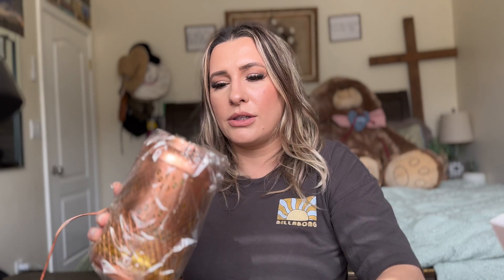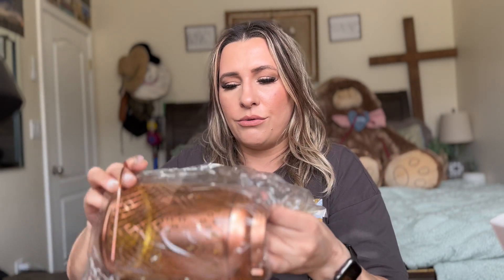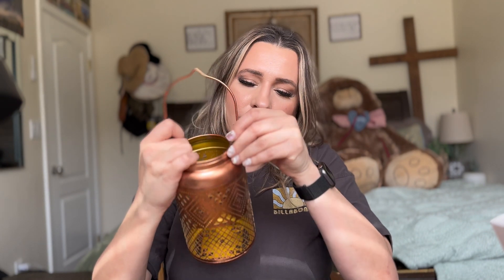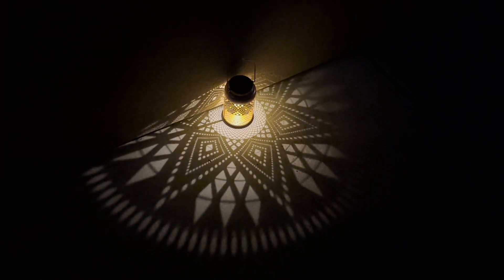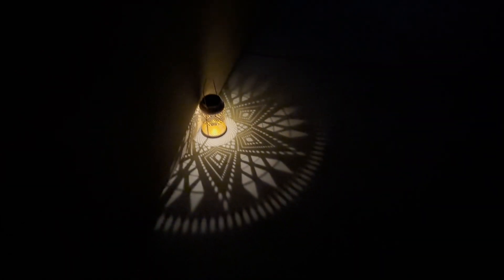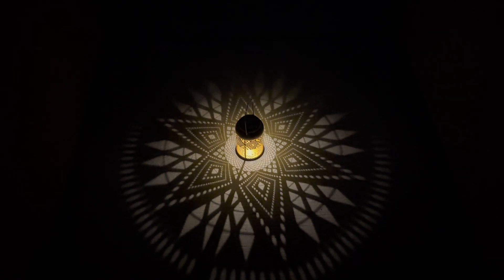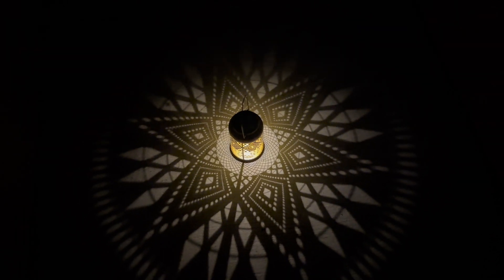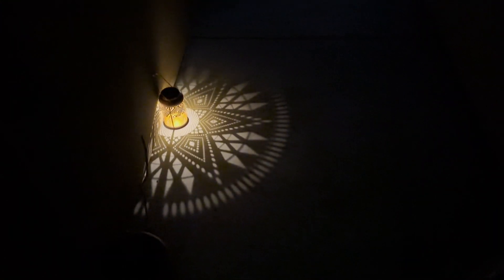Eandisom Outdoor Solar Lanterns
Solar Lanterns Outdoor - Waterproof Garden Decor Lights Hanging Solar Lanterns for Patio, Table, Pathway, Balcony, Lawn, Yard Decor, Modern